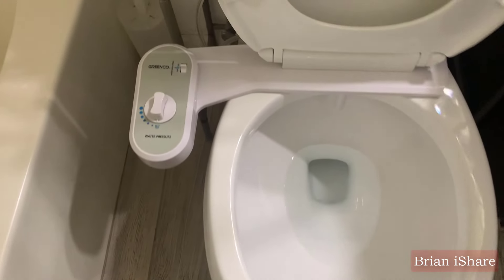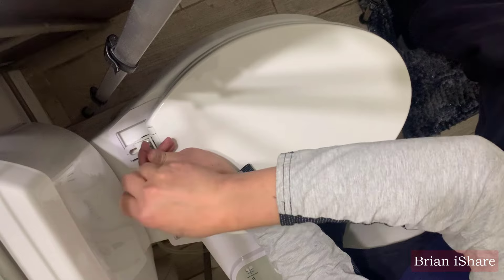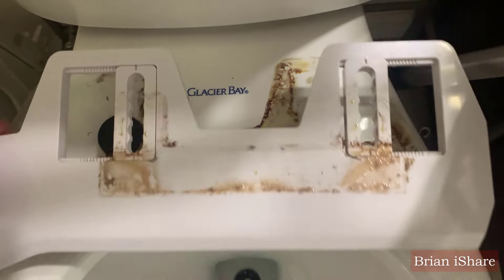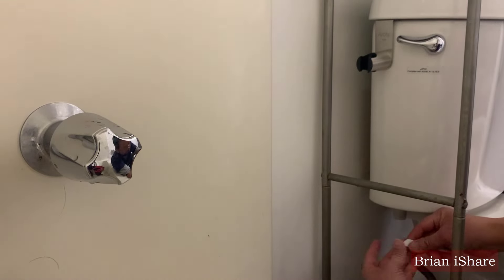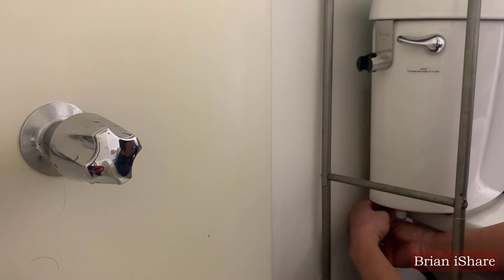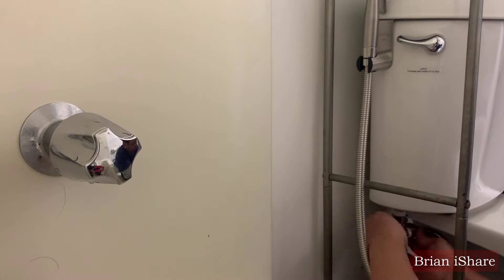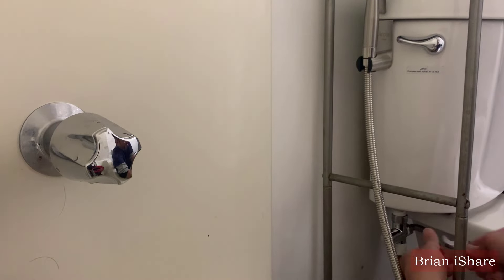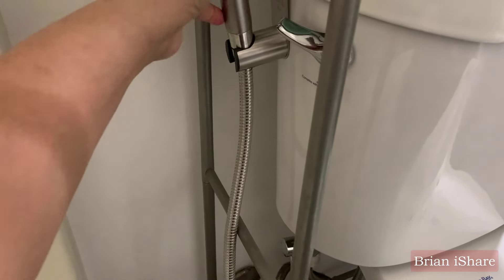The Nasty Thing about Bidet Toilet Seat Companies don't want you to know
Watch this video before decide to have one installed